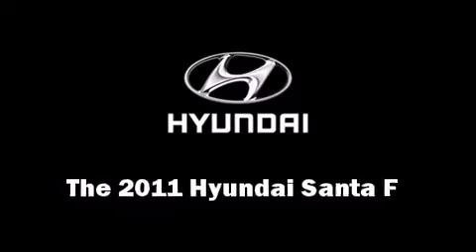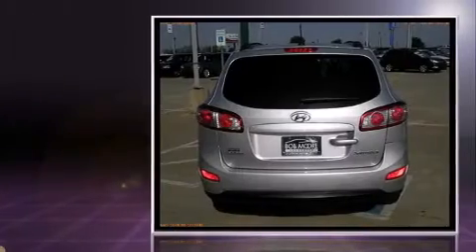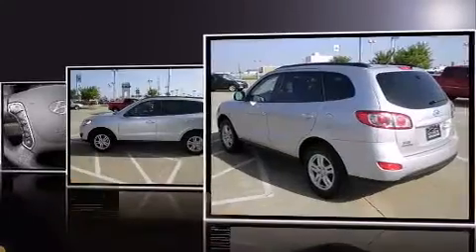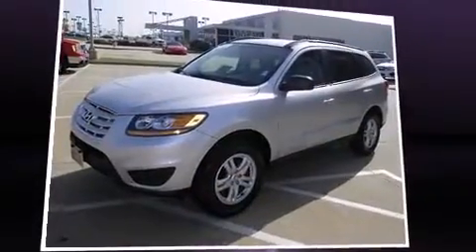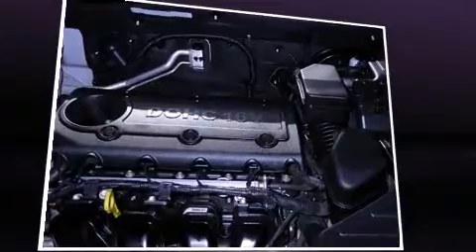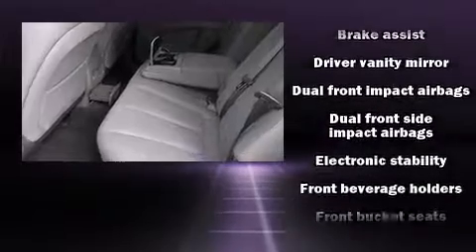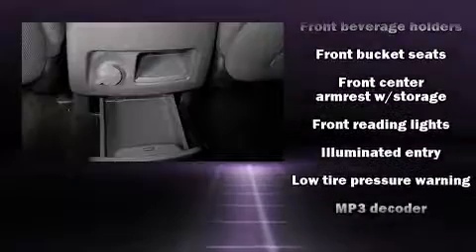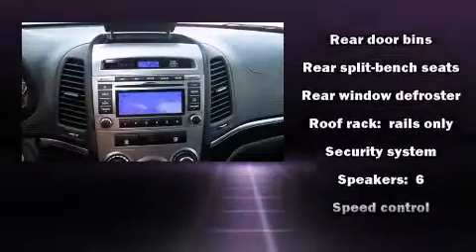2011 Hyundai Santa Fe in Oklahoma City, OK 73114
Bob Moore Land Rover
13010 Broadway Ext

Come test drive this 2011 Hyundai Santa Fe. With fewer than 35,000 miles on the odometer, this 4 door sport utility vehicle prioritizes comfort, safety and convenience. It features an automatic transmission, front-wheel drive, and a 2.4 liter 4 cylinder engine. Hyundai prioritized comfort and style by including: 1-touch window functionality, a tachometer, telescoping steering wheel, power door mirrors and heated door mirrors, power windows, rear wipers, and much more. Audio features include a CD player with MP3 capability, and 6 speakers, providing excellent sound throughout the cabin. Hyundai also prioritized safety and security by including: dual front impact airbags, front SIDE impact airbags, traction control, brake assist, anti-whiplash front head restraints, a security system, and 4 wheel disc brakes with ABS. Electronic stability control ensures solid grip atop the road surface, no matter how challenging the driving conditions. A Carfax history report provides you peace of mind by detailing information related to past owners and service records. We have the vehicle you've been searching for at a price you can afford. Please don't hesitate to give us a call.